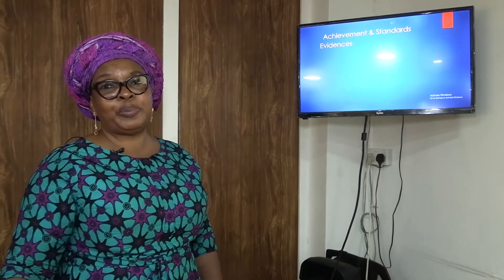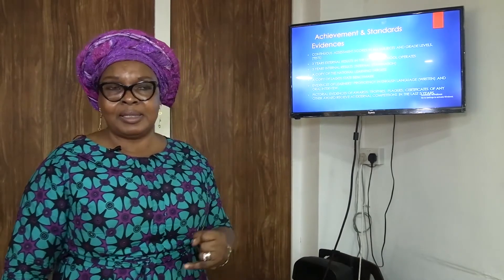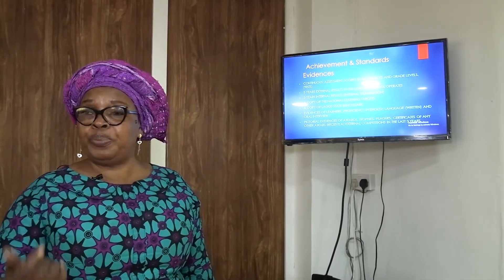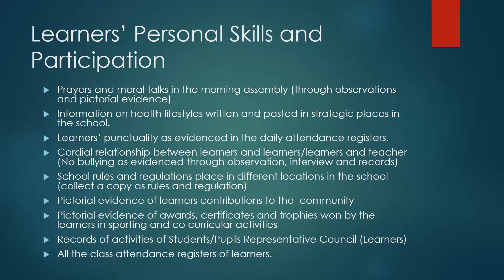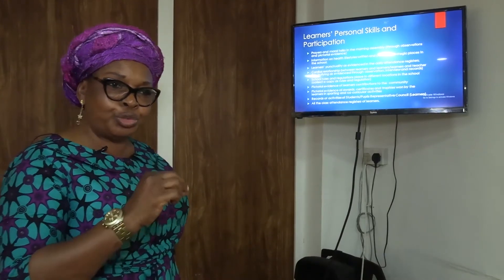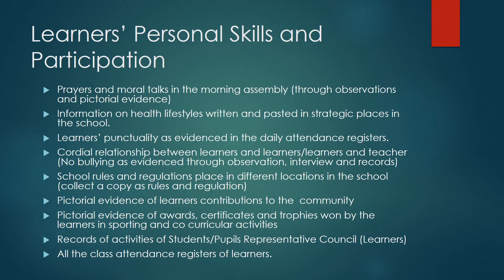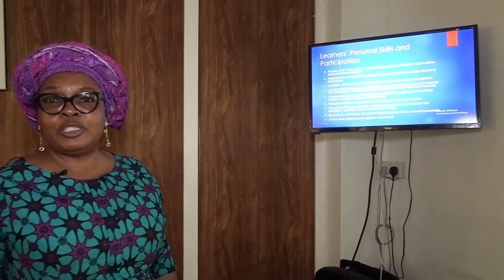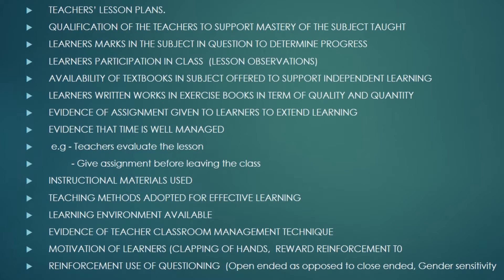LAGOS OEQA TRAINING SESSION: ACHIEVEMENTS AND STANDARDS EVIDENCES By Adeyinka Adeniyi